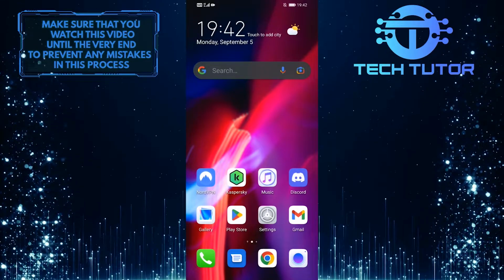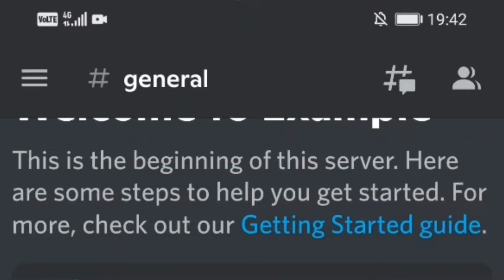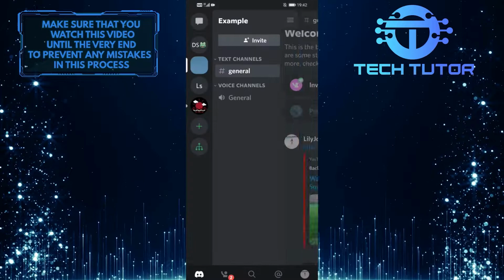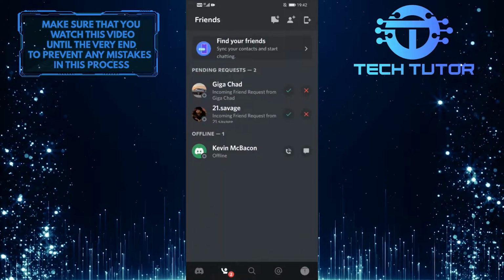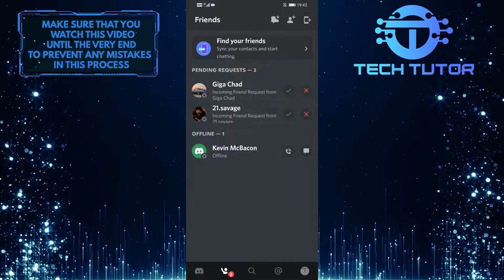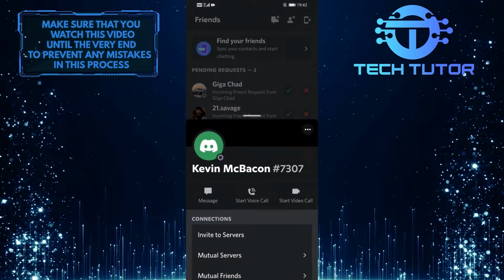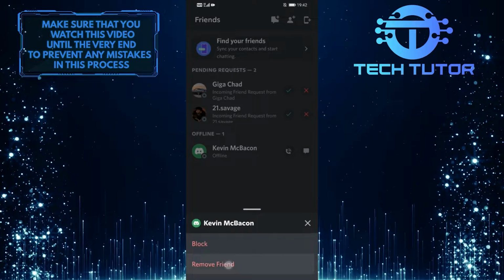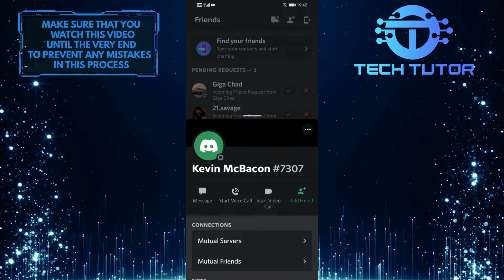How To Remove Friends On Discord Android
If you're using Discord on your Android device, you may want to know how to remove friends. This video will show you how to do that. Just follow the simple steps and you'll be able to remove anyone from your friend's list. So watch the video now and learn how to remove friends on Discord for Android.